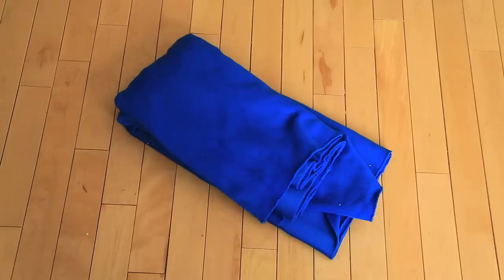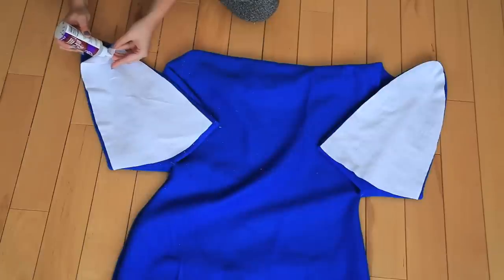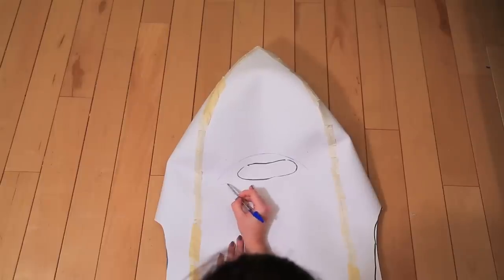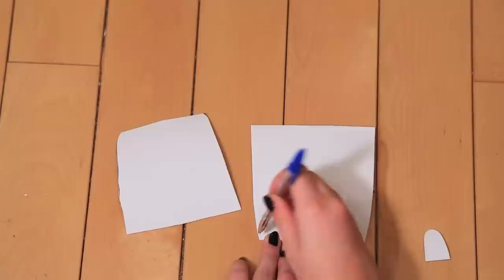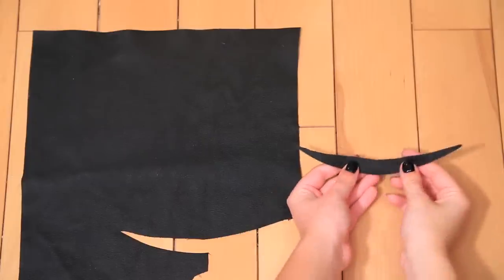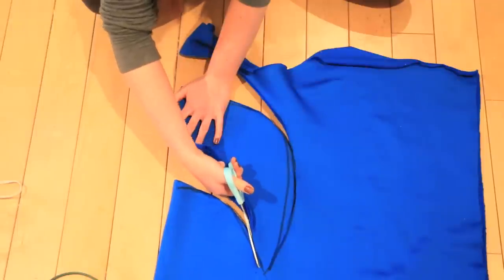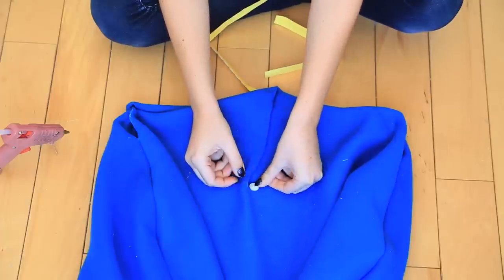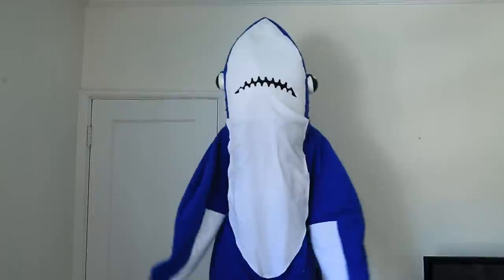DIY LEFT SHARK COSTUME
So you know this HAD to be done and who better to try this wild idea than us! Here's our take on the Katy Perry Super Bowl 2015 Halftime show Left Shark costume! (that's a mouthful..)